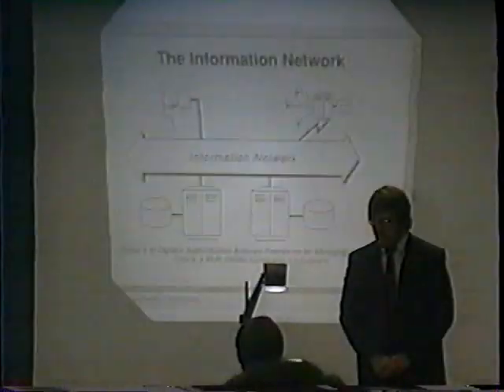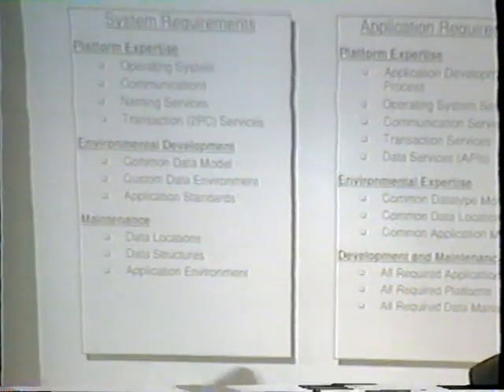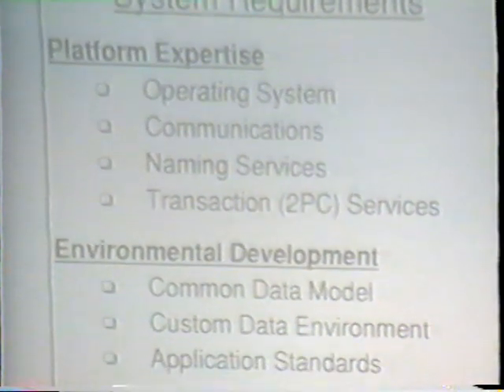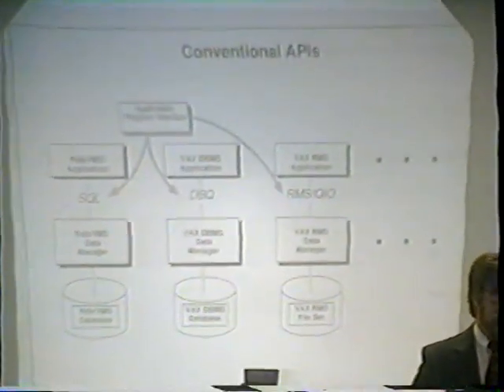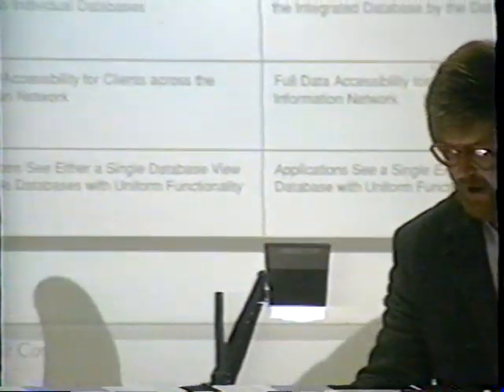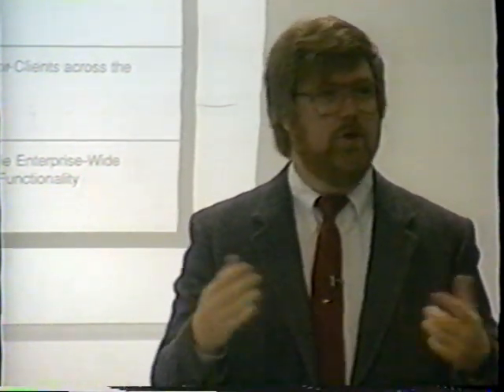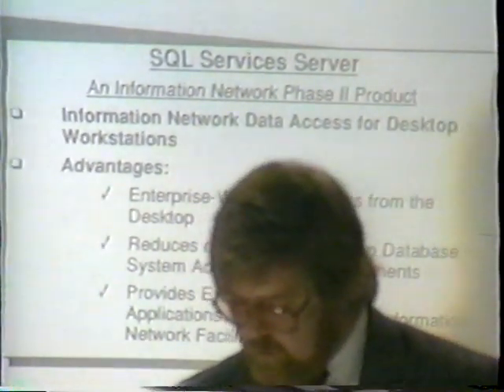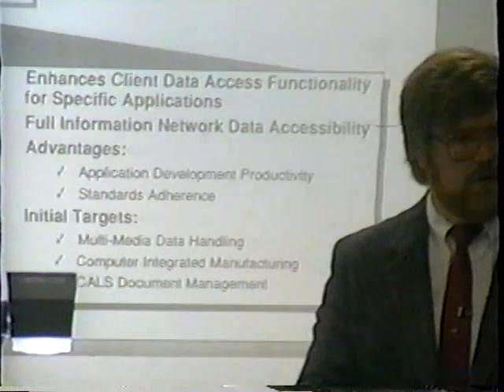Digital Equipment - Information Network Overview - Early 80's (Chuck Kelly)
This video is from the 80's and is a presentation of Digital Equipment's next generation "Information Network". As you review the slides (ok, foils), the reader should think about the similarities to past view on SOA (Service Oriented Architecture) that was so prevalent 10 years ago. In many companies today, SOA is still viewed as a current IT strategy.